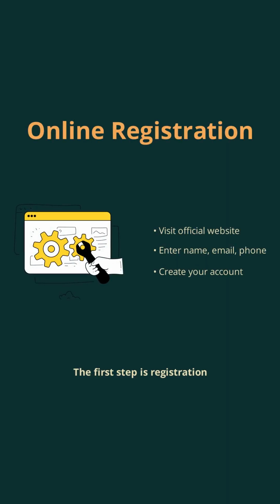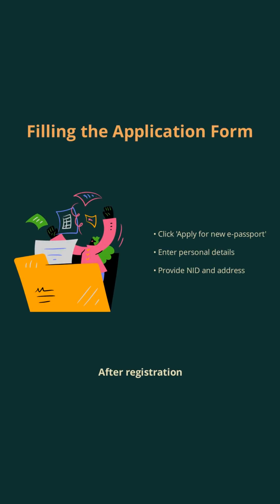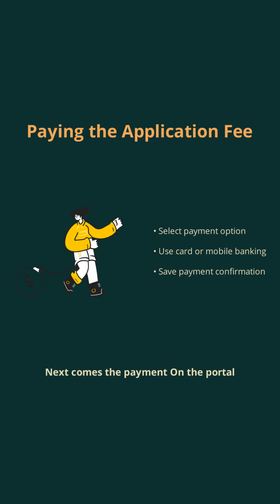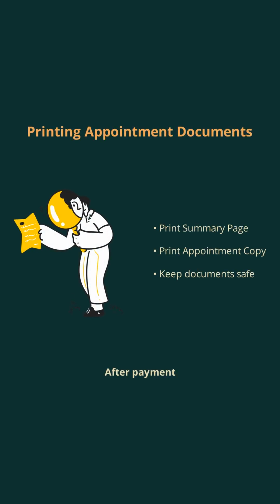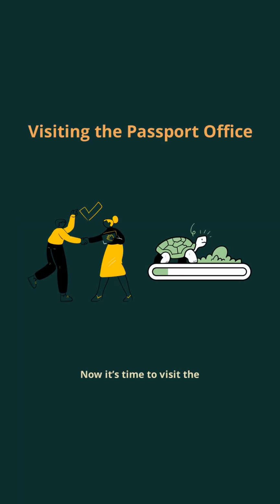How to Apply for E-Passport Online in Bangladesh | Step-by-Step Full Tutorial 2026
Want to apply for an E-Passport online in Bangladesh? In this video, I will show you the complete step-by-step process of how to apply for an E-passport from home easily.
✅ How to fill up the online E-passport form
✅ How to create an account
✅ Required documents list
✅ E-passport fees details
This tutorial is perfect for first-time applicants and anyone who wants to complete the process without any hassle.